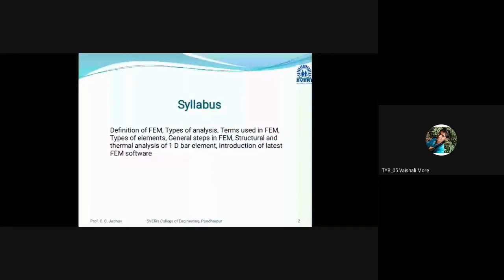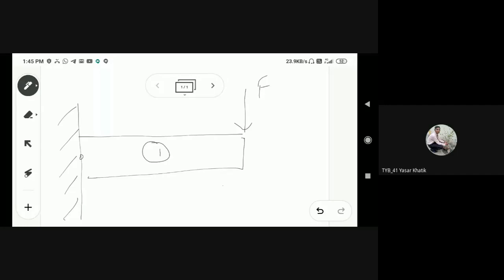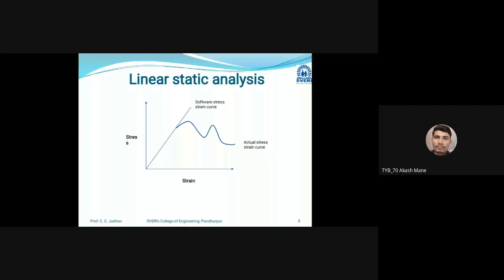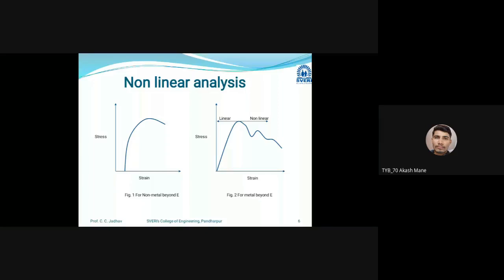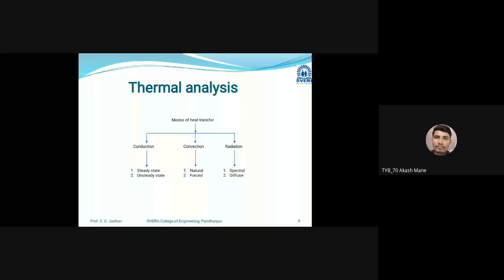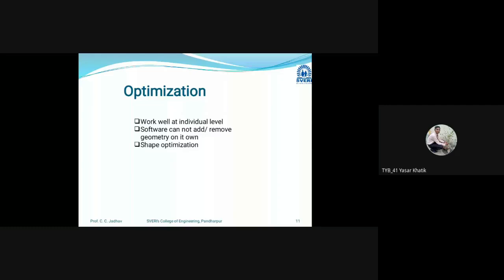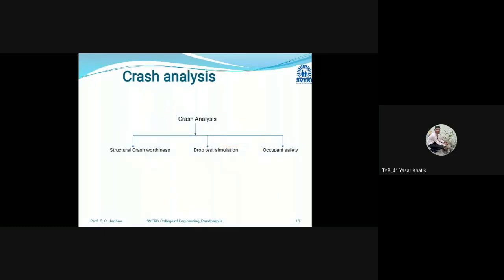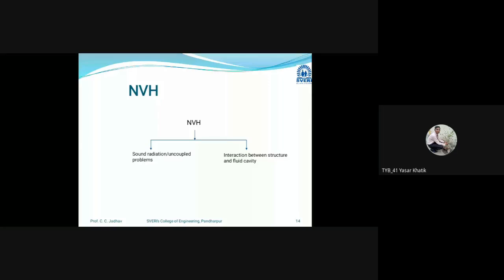iht-pazi-qpx (2020-07-06 at 01:06 GMT-7)